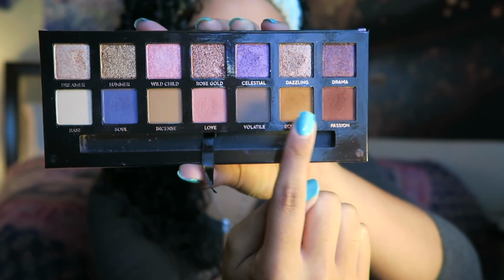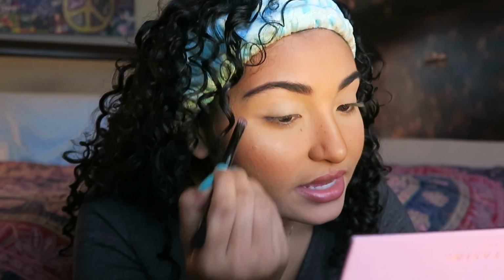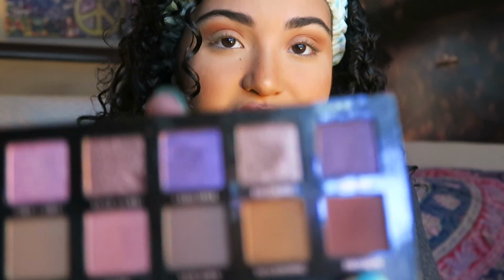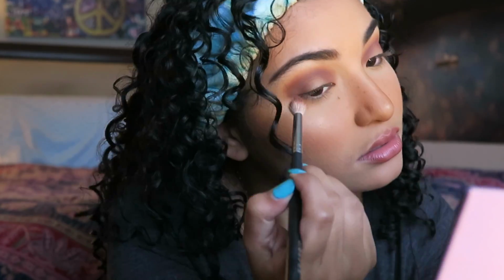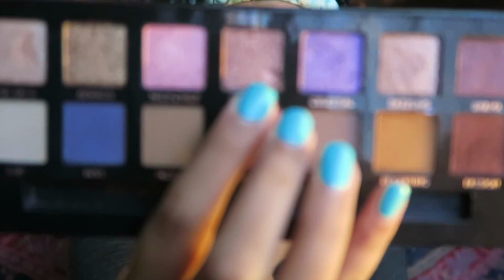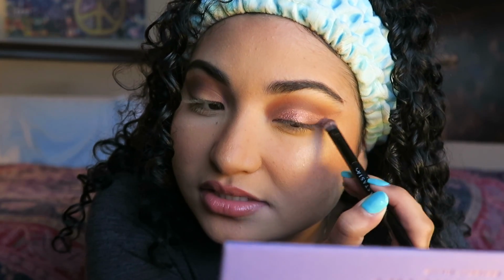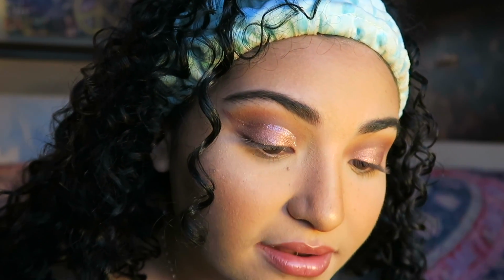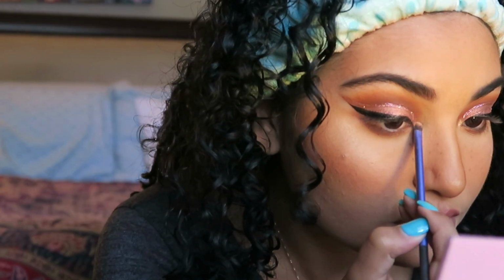another NORVINA palette tutorial💜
y'allll!! i used the warm shades in the palette and they are truly amazing!! let me know what other videos you guys wanna see! thank you so much for watching it means so much!! love u ❤️